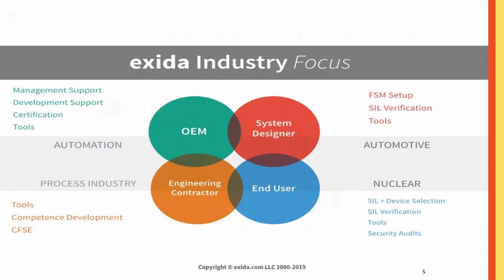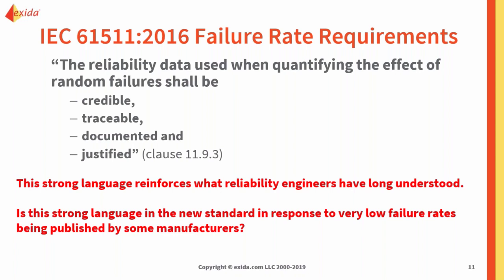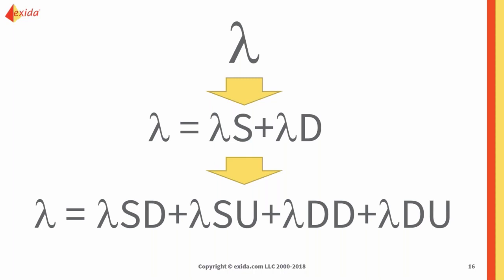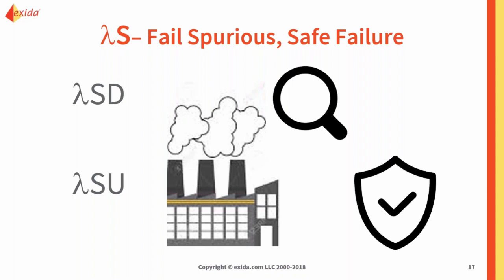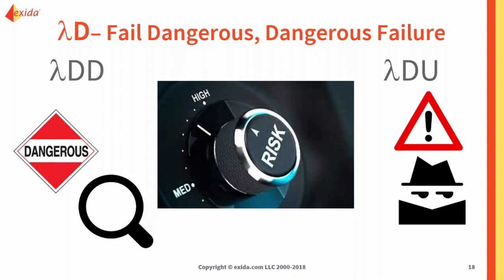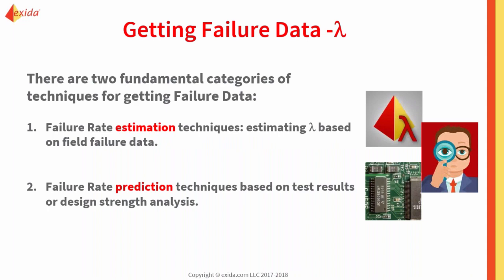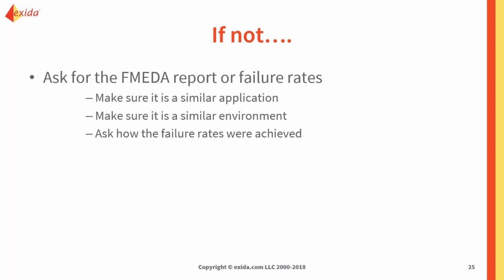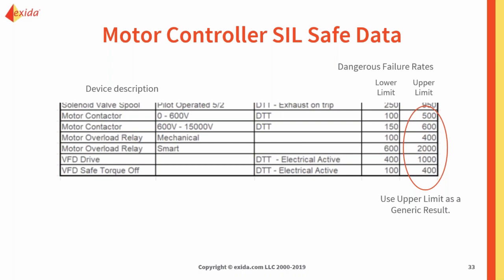Back to Basics: All About Failure Rates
We will head back to the basics and break down everything there is to know about failure rates.

We will learn:

• What a failure rate is
• How the standards define them
• Their unit of measurement
• Types of failure rates and failure modes
• Where do you get failure rates from
• How did a failure rate for a product get determined
• How you know if the failure rate is appropriate for your application
• What to do if it’s not

And of course, take time at the end to answer any question you may have about failure rates!